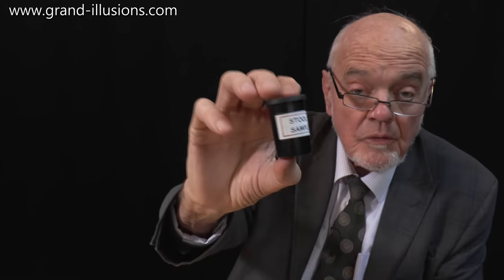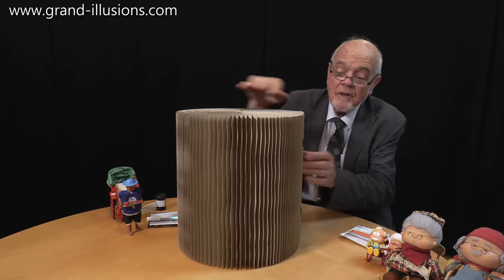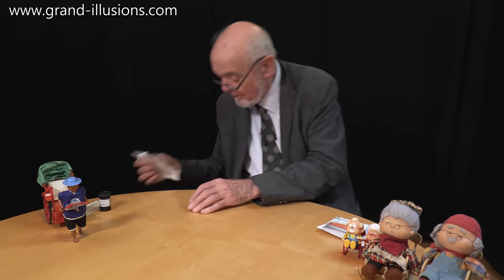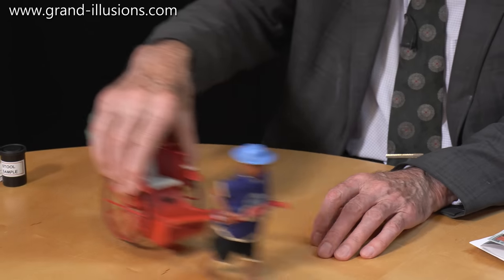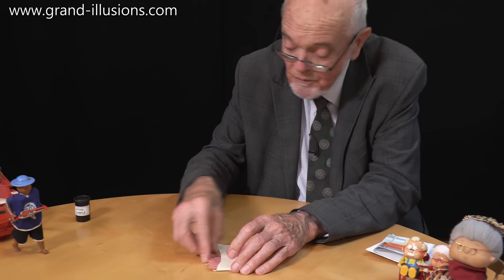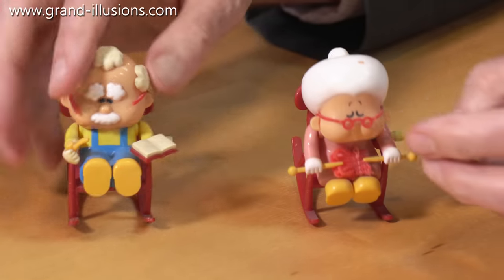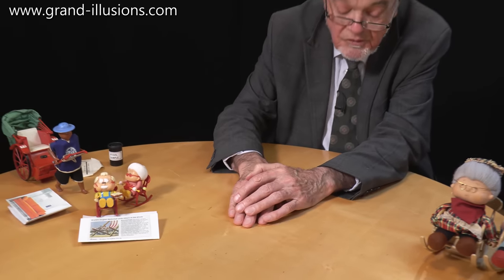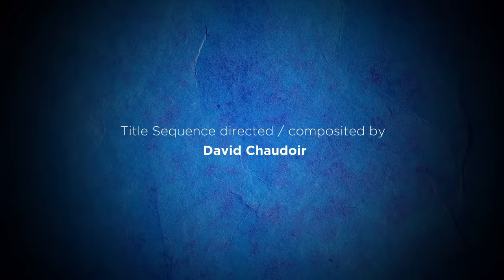Tim Takes His Seat!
Stools, chairs and seats are on the menu today...

A joke item based hidden in a film cannister...

A cardboard stool, or is it a table? All made from cardboard.

Tim admires a metallic stool, that is out of his price range...

A 40 year old rickshaw toy.

Joke tickets, apparently for the theatre...

A sofa that converts into bunk beds!

Japanese rocking chairs - wind up toys - with an older couple taking it easy!

Tim shows a picture of a 20 foot high deckchair, installed as an art installation.

Finally, another set of rocking chairs; again these are wind up toys, but have a music box inside as well.